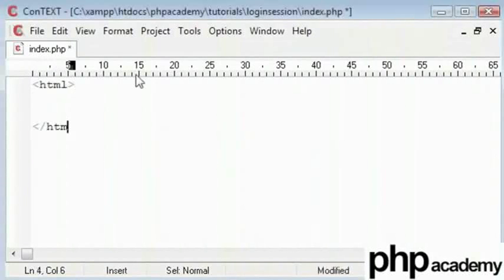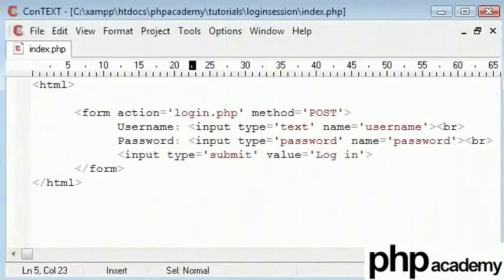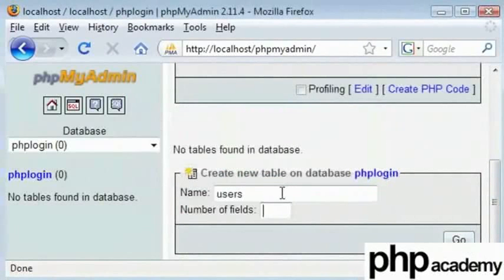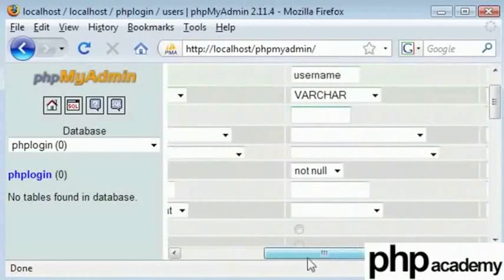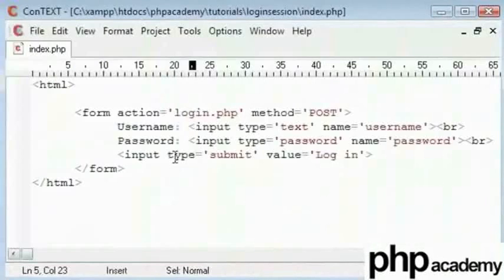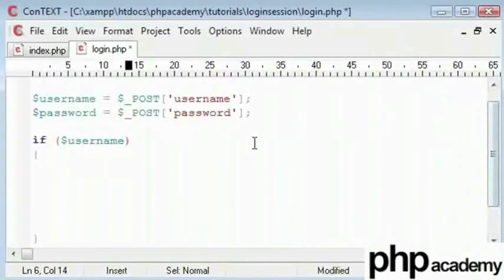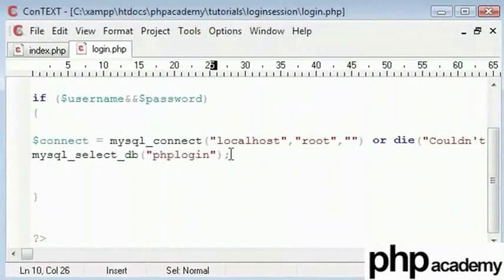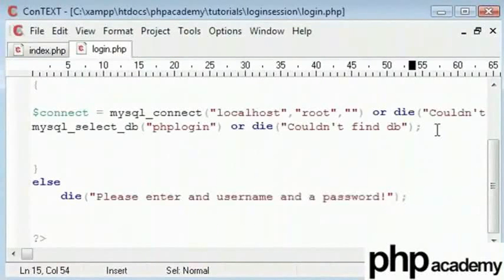User Login Part 1 - English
User Login Part 1

Collecting information from user in a form & connecting to authorized database.
mysql_connect("hostname", "username", "password") - Connect to the Database Server with the authorized user and password.
mysql_select_db("database_name") - This selects a database within a connected database server